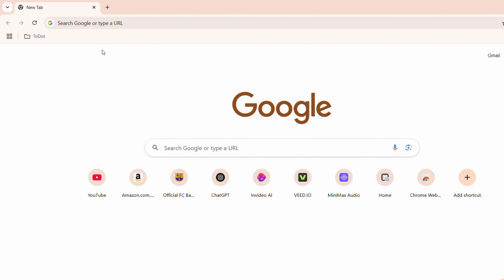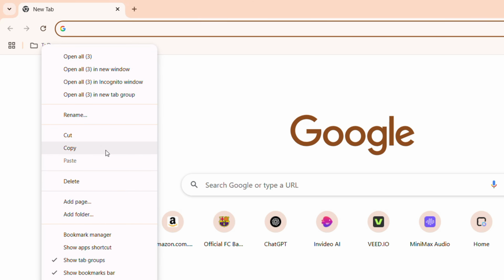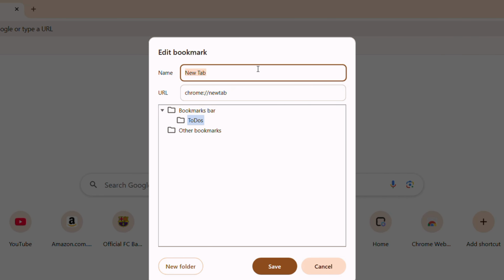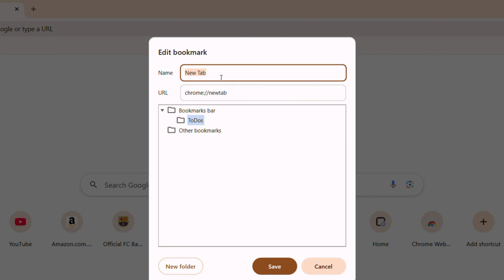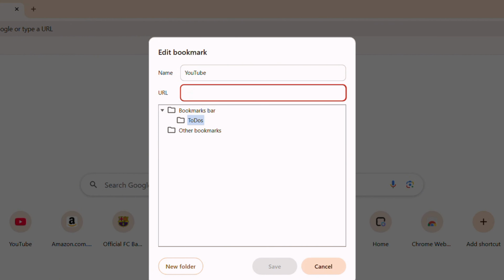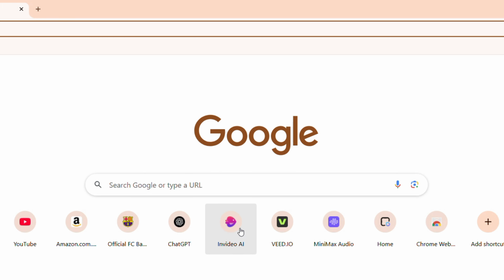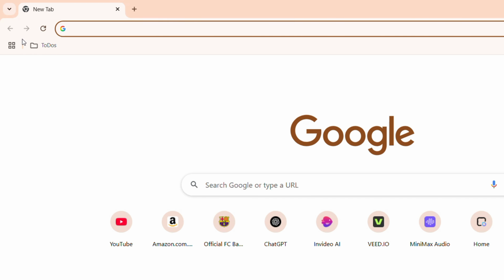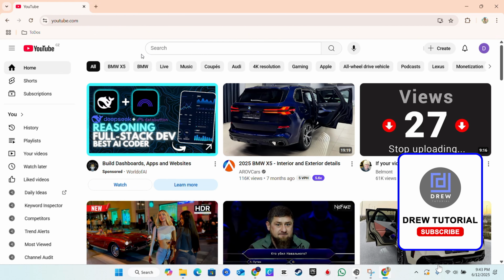How to ADD ANY Webpage to Your Google Chrome Bookmark Folders in SECONDS!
Learn how to add any webpage to your Google Chrome bookmarks in just seconds! This quick and easy tutorial will show you a simple trick to save your favorite websites to your Chrome bookmarks bar, allowing you to access them quickly and easily whenever you need to. Whether you're looking to bookmark a website for research, entertainment, or education, this tutorial has got you covered. Follow along and start bookmarking your favorite webpages today!

Related Keywords
managing bookmarks, bookmarks bar, how to create bookmark folder in chrome, show bookmarks bar, browser bookmarks, bookmark folders, how to bookmark a website, how to manage bookmarks in google chrome, websites to bookmark, bookmark management, web development, how to bookmark your favourite website, how to create a new bookmark folder in chrome, google chrome bookmarks, add bookmark, internet tips, productivity tips, save website, Chrome settings